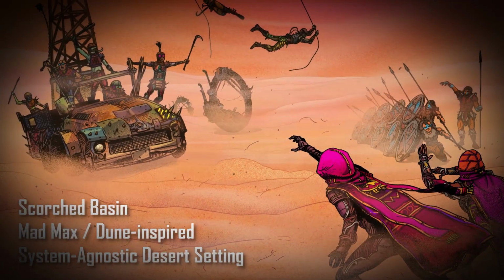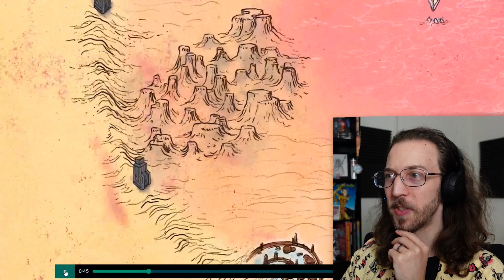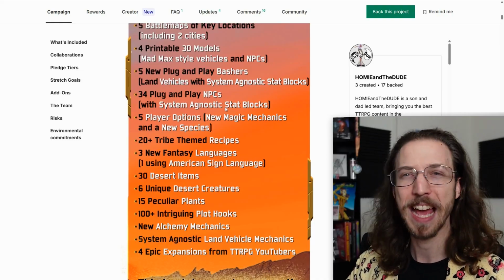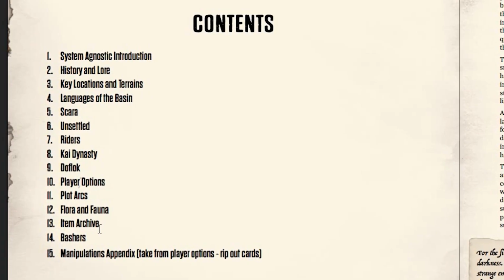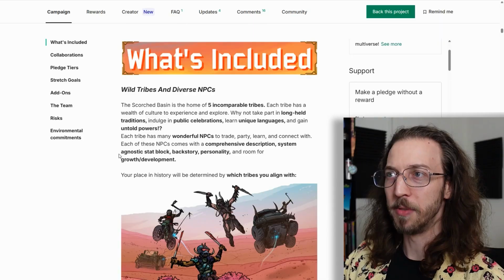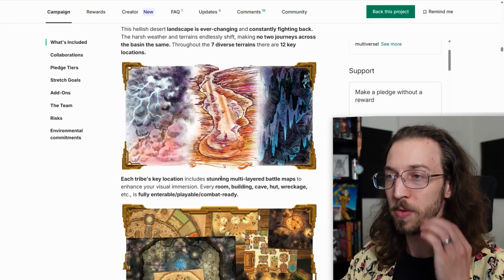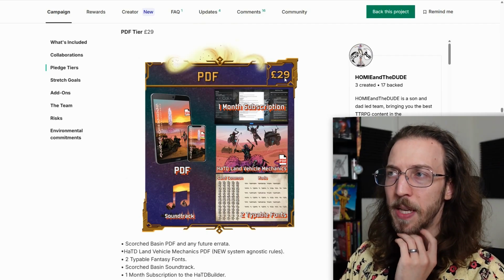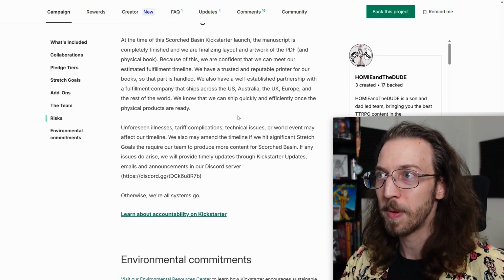This Desert RPG Setting is Brutal & Beautiful! | Crowd Quest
On this experimental episode of Crowd Quest, we review the Scorched Basin Kickstarter! But will their own creator-commission experiment pay off??

Edited by @Dadi-MysticArts